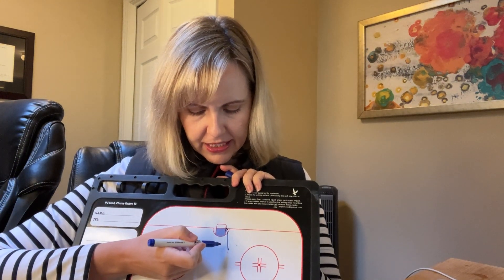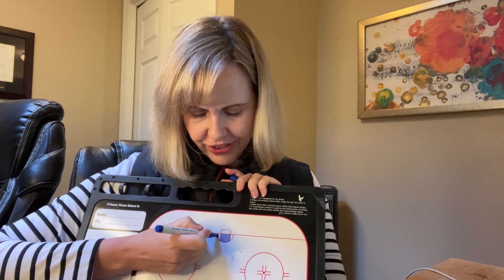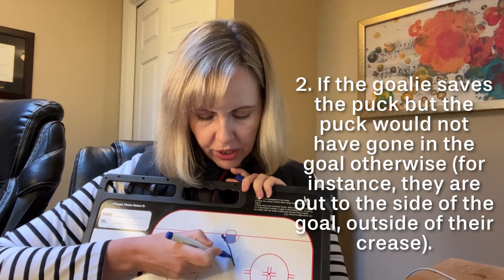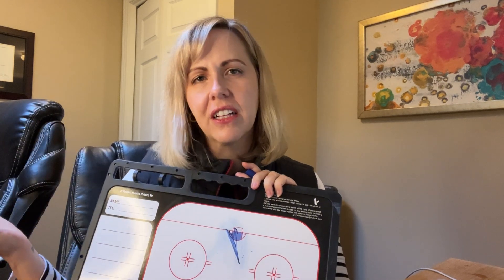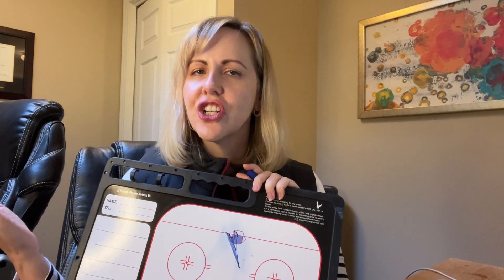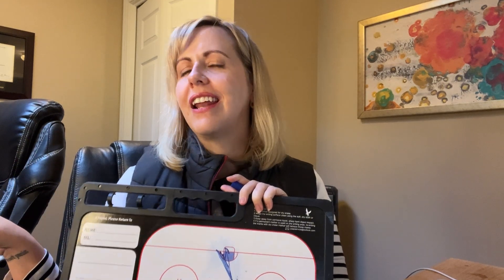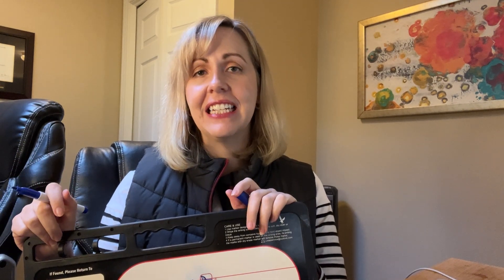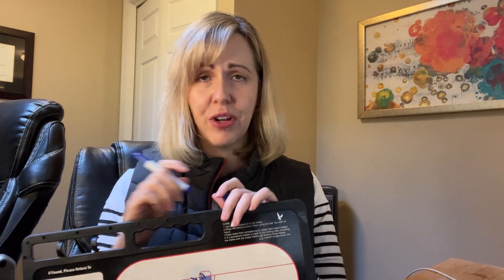Ice Hockey Definitions: What Is a Shot on Goal?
If you are new to hockey, you will be hearing the term “shot on goal” or “shot on net” often. But what is a shot on goal? And what is the common misconception about what constitutes a shot on goal?